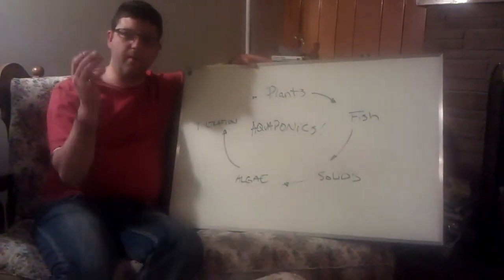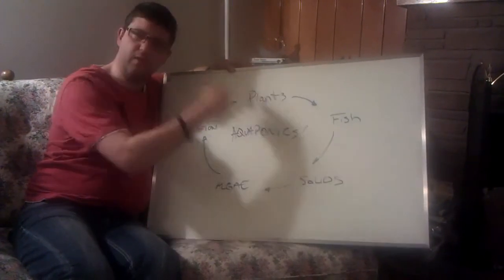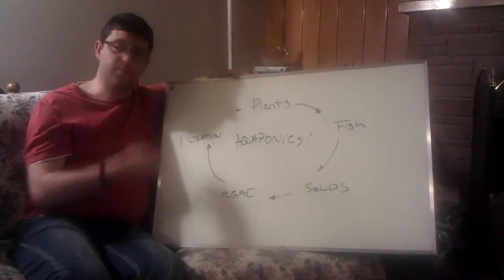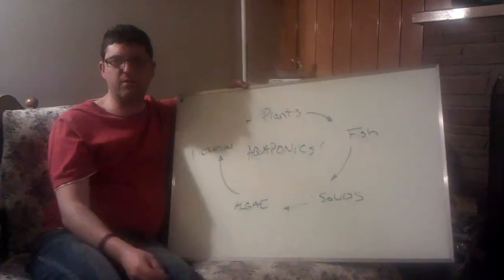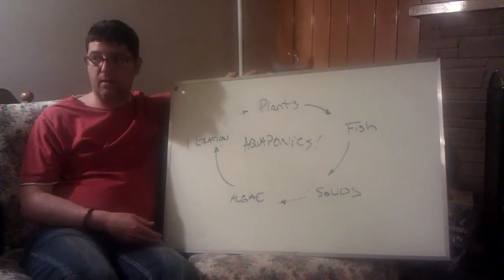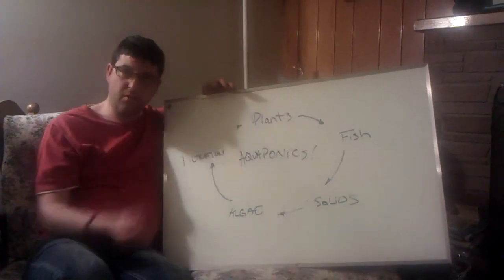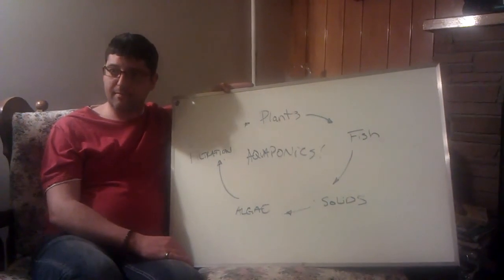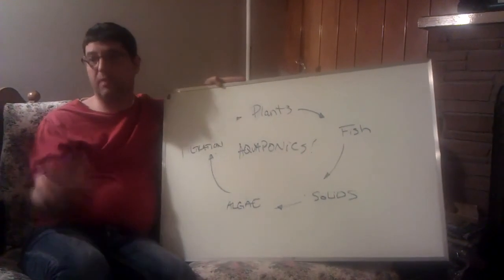What is Aquaponics